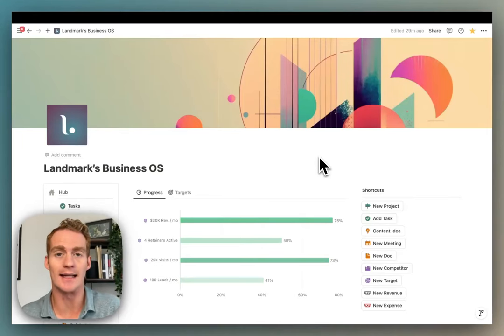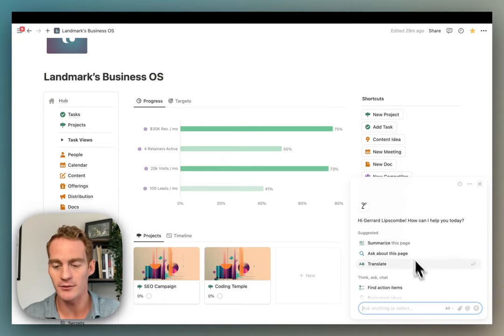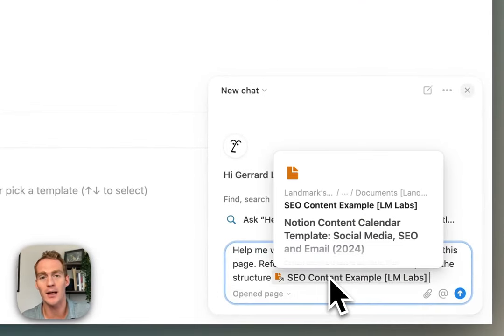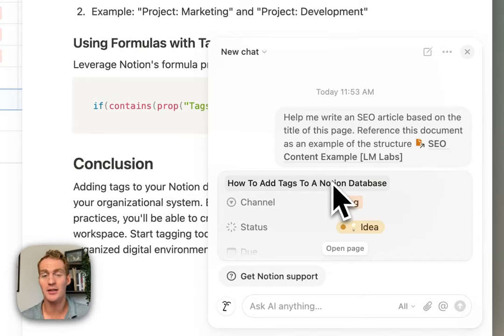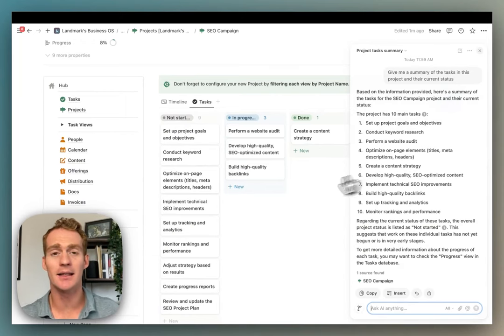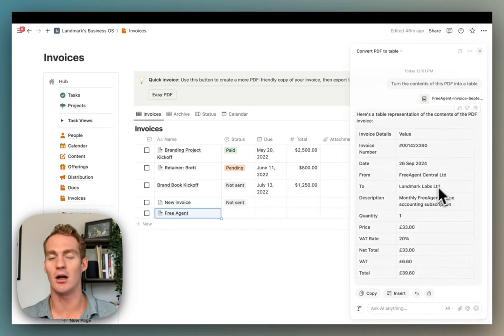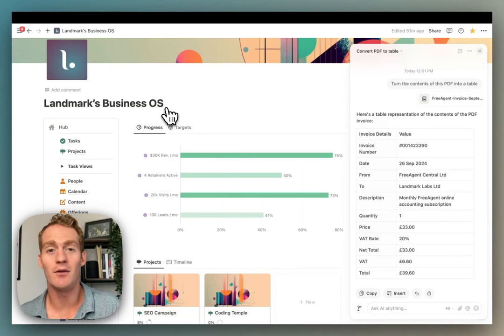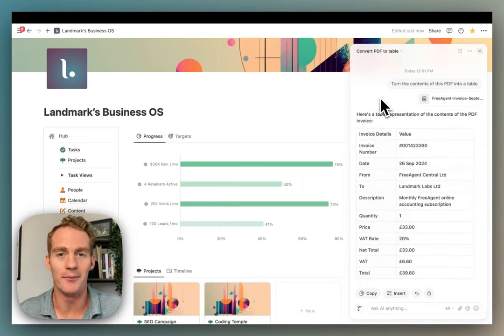Notion AI Just Got A Major Update: My Honest Review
Notion has just released a major update to its AI Assistant feature, as well as a full rebrand with a new Notion AI Assistant character. In this video, I talk through the 5 key changes that I've noticed with the update, as well as some concrete examples of what you can do with it.

00:00 Introduction: Major Update to Notion AI
00:35 Visual Update: New Notion AI Icon Explained
01:03 Adding Notion AI to Your Workspace
01:34 Enhanced Layout and New Integration Options
01:54 Key Change 1: Selective Knowledge Integration
03:07 Choosing Specific Context Sources for AI
04:38 Use Case: Writing an SEO Article
05:50 Key Change 2: Saving Chat Outputs as Pages
06:26 Moving AI-Generated Content into Your Database
07:44 Key Change 3: Editing Database Properties from Chat
07:59 Creating Tasks from AI Chat Outputs
09:14 Key Change 4: Improved Page Element Reading & Limitations
11:07 Key Change 5: Enhanced Attachment Handling
13:06 Recap of Five Key Changes
14:06 Best Practices and Future Directions for Notion AI
16:14 Conclusion and Final Thoughts
17:01 Closing Remarks